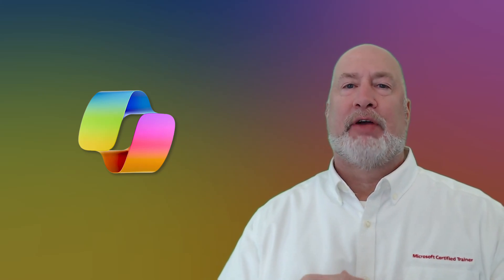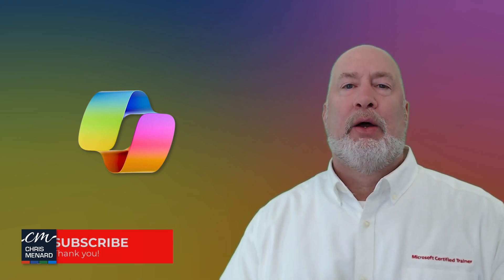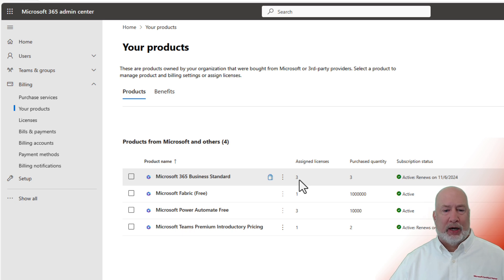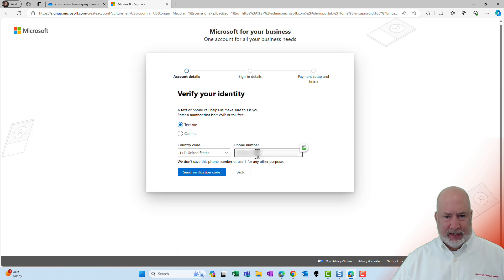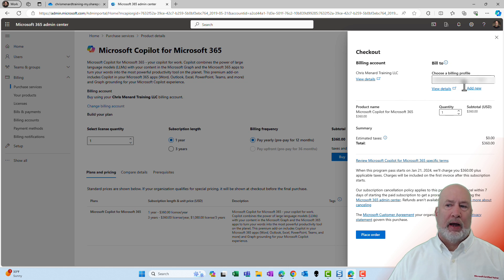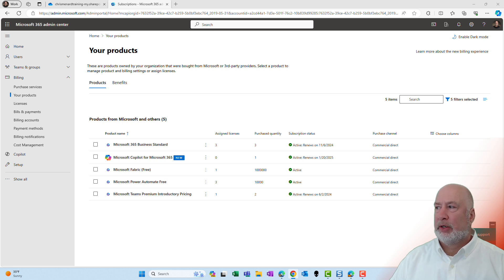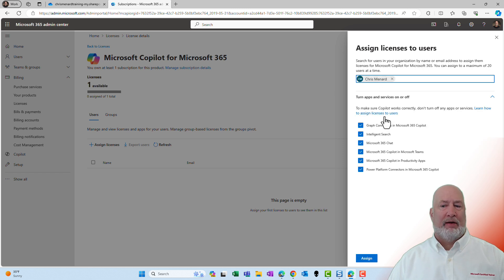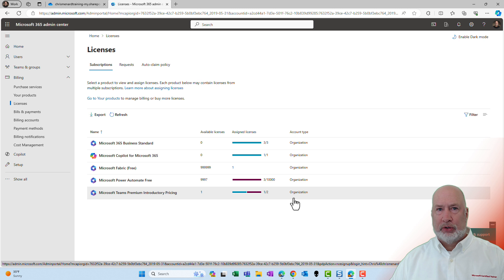How to Subscribe to Microsoft Copilot for Single User: Step-by-Step Guide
In this video, I share the exciting news that Microsoft Copilot for Microsoft 365, previously only available for organizations needing a minimum of 300 licenses, can now be subscribed to per individual user.

I also demonstrate how to assign the license to a specific user from within your Teams admin center, something that previously only large enterprises could do.

I also touch upon the functionalities that Copilot offers, like summarising meetings on Teams and being integrated within Excel, Word, Outlook, and PowerPoint. Keep an eye on my upcoming videos to learn more about what Copilot can do. If you're a small organization or an individual who needed Copilot but was unable to due to the previous large license requirement, this video is for you.

Chapters:

00:00 Introduction
00:34 How to Subscribe to Microsoft Copilot
01:30 Purchasing and Verifying Your Subscription
03:16 Assigning the Microsoft Copilot License
04:11 Features of Microsoft Copilot
04:39 Conclusion

-- EQUIPMENT USED
○ My camera